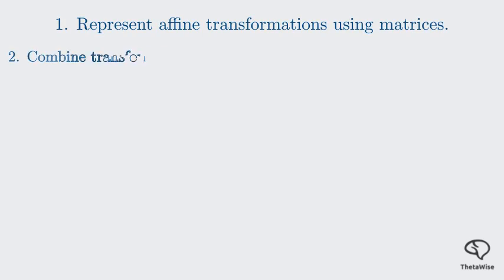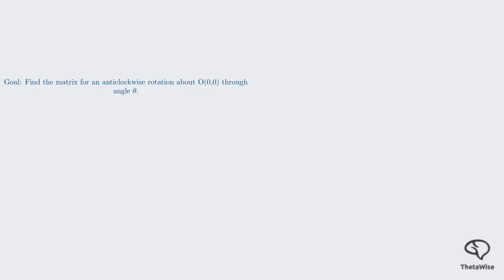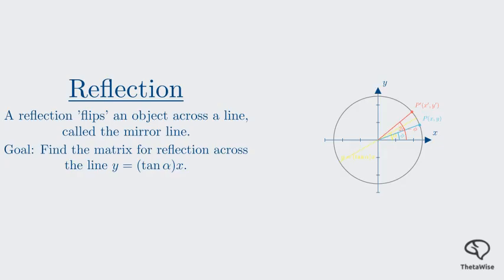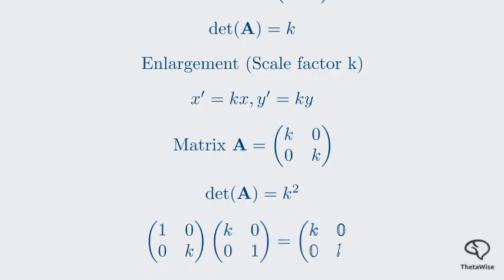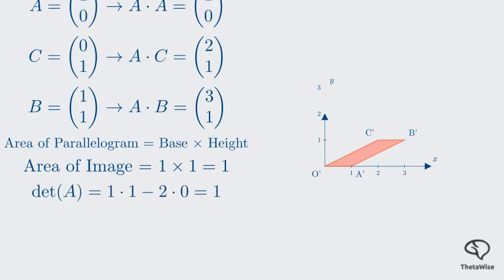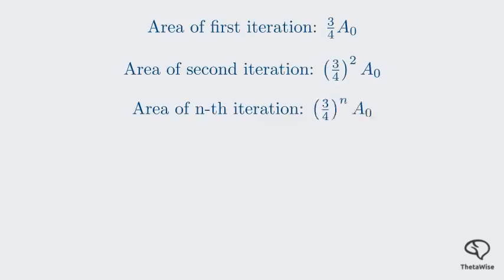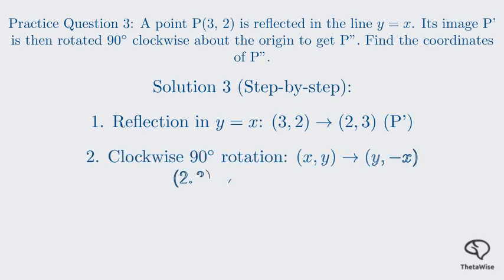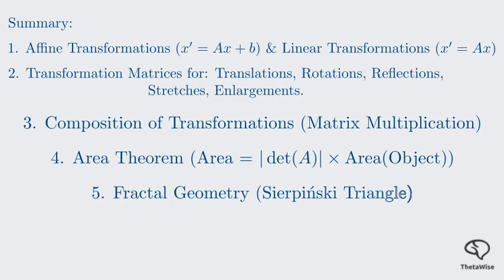Affine Transformations in IB Geometry